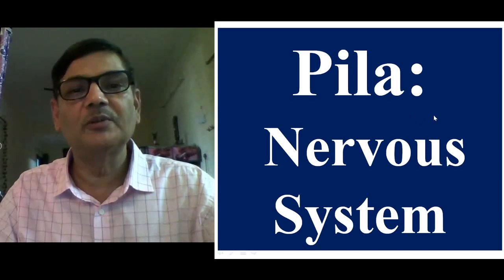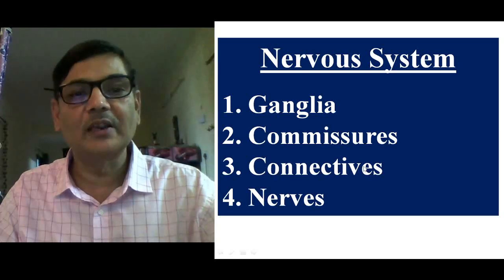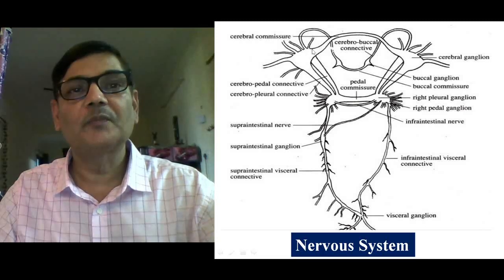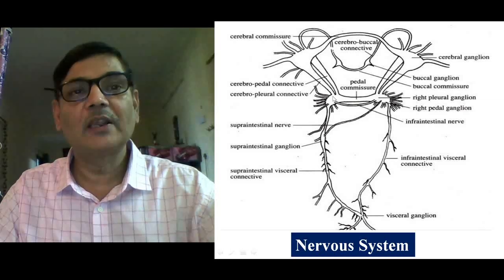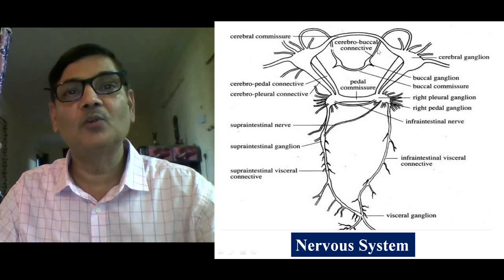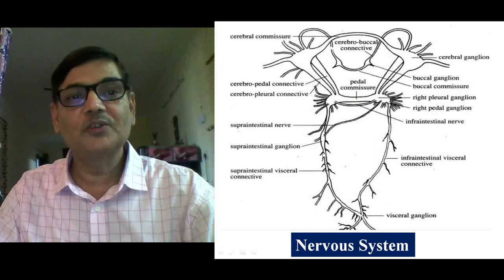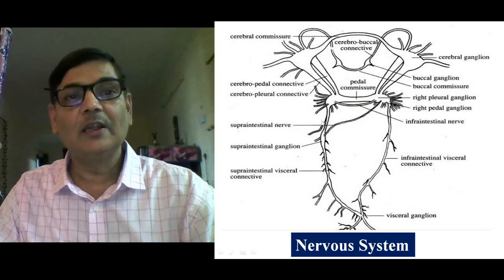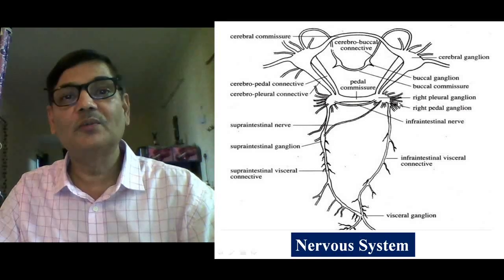Pila: Nervous System